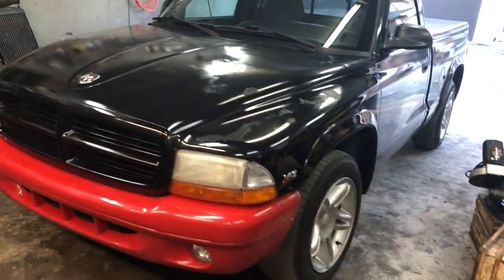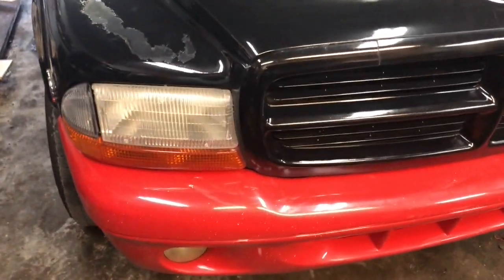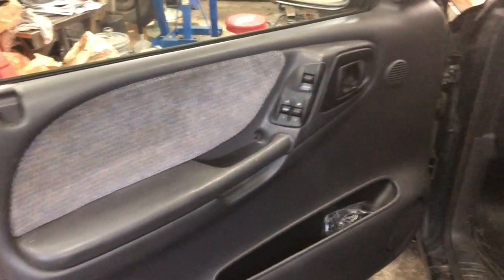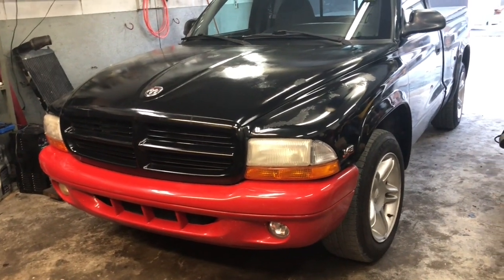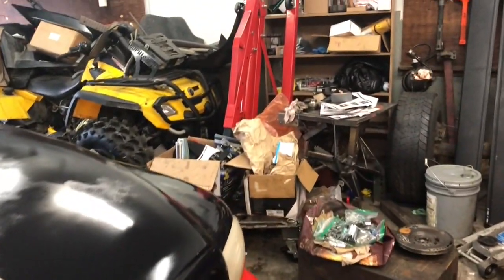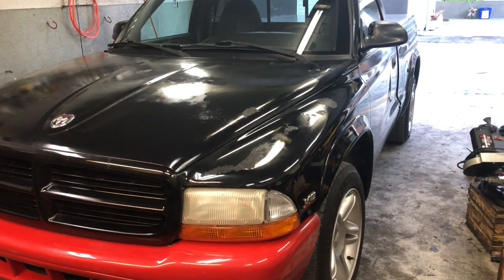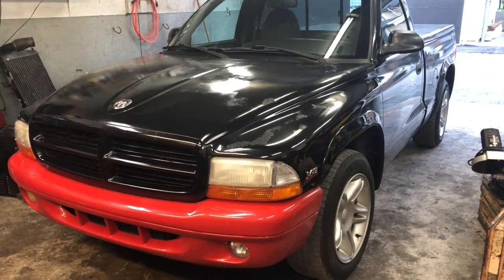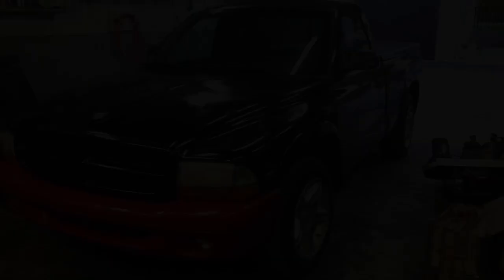Dakota R/T Walkaround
This is my 1999 Dakota R/T project. This truck will be getting painted, lowered and turbocharged.